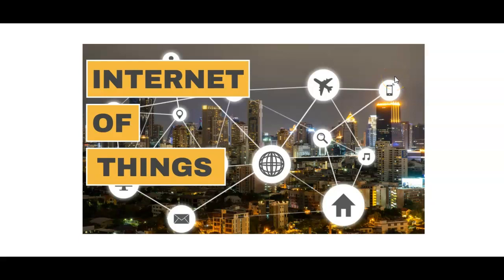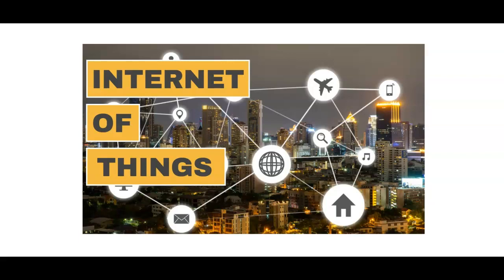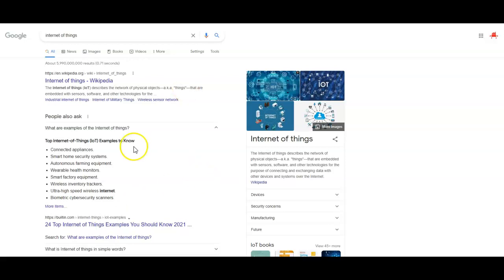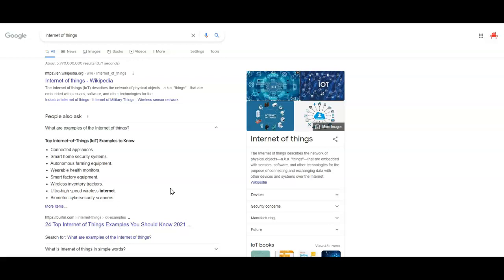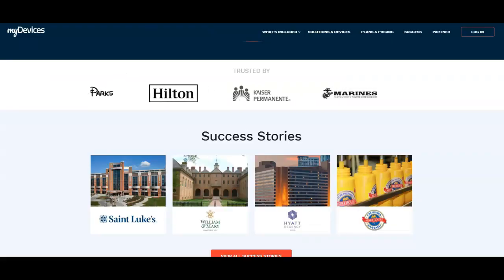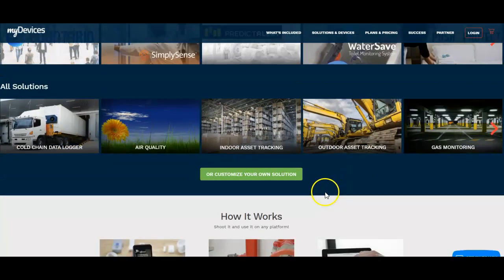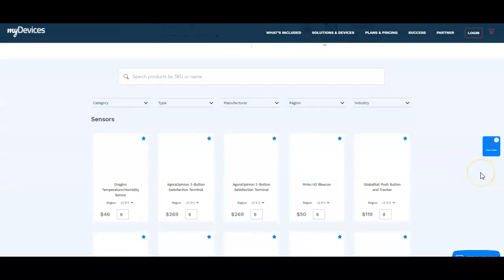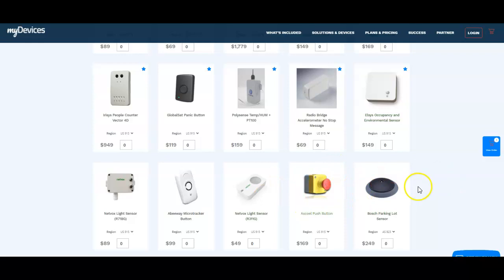Smart Technology - Internet Of Things, Easy to Set Up, Plug and Play IoT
✅ Smart Tech designers, programmers and engineers, and system integrators in this video you will learn what the Internet Of Things is and how it works, how to implement IoT and even how to even start making some money from implementing and integrating it into your place of work or even in your home. It's a MUST SEE!

Come visit Logix, were your self taught tech magazine.